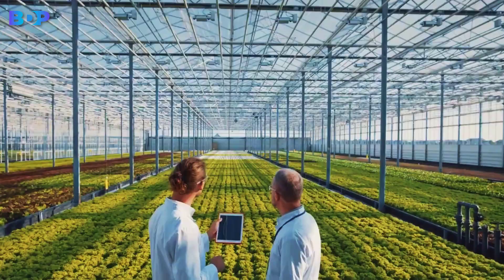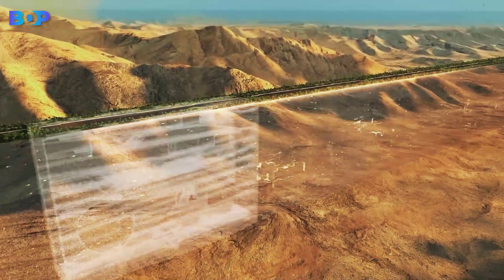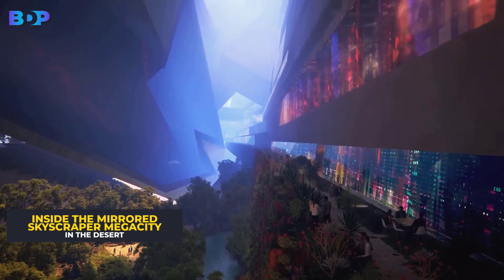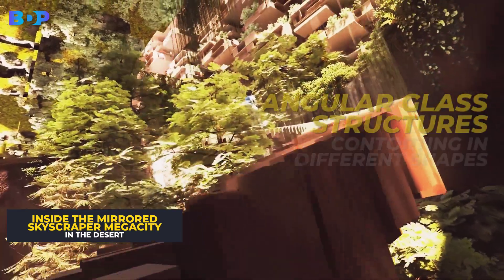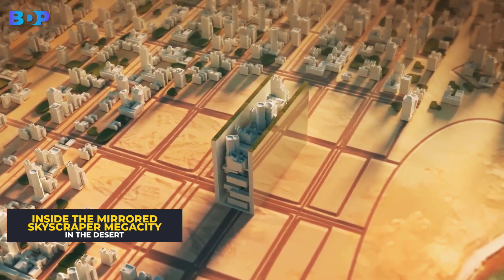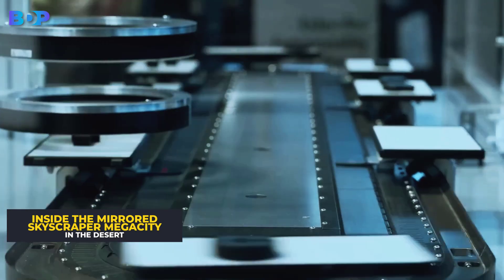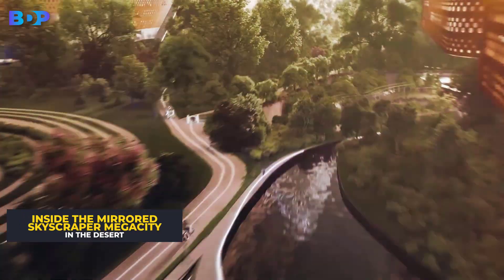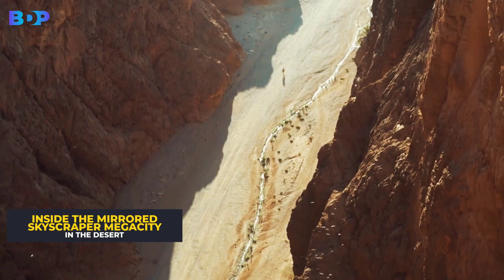Inside The Mirrored Skyscraper Megacity In The Desert- THE LINE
The world is heading to the future and taking architecture on the same route to grab everyone’s attention at once. Saudi Arabia is known for so many exceptional things and architecture is one of their main fortes when it comes to buildings. New images have revealed an outstanding, breathtaking futuristic interior inside Saudi Arabia’s proposed 75-mile mirror-encased
skyscraper city called The Line. It’s a $1 trillion mega-project launched by Crown Prince Mohammed bin Salman and will be surely part of the desert complex of Neom. There are tons of features and other cool elements that should be pointed out and we are going to do it.

Welcome back to the Billion Dollar Projects channel. Welcome back to the Billion Dollar Projects channel. The continuation of the story follows, so make yourself comfortable.